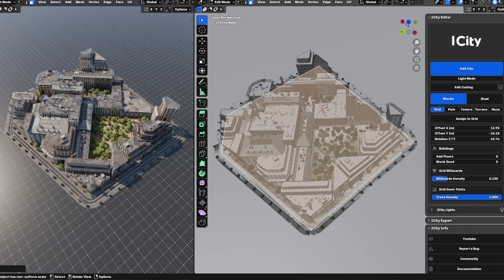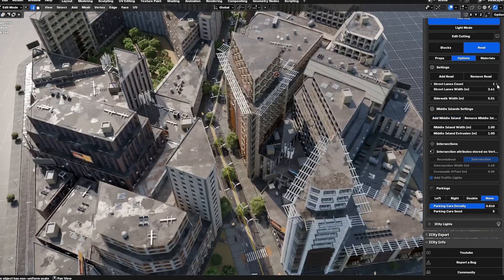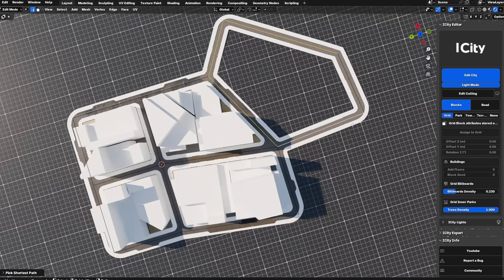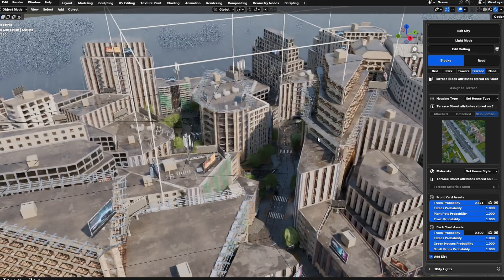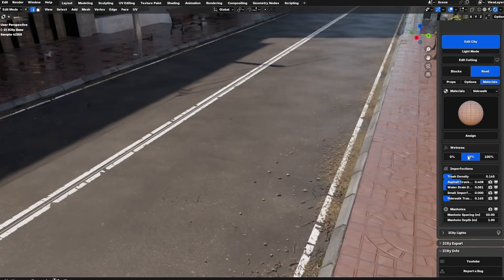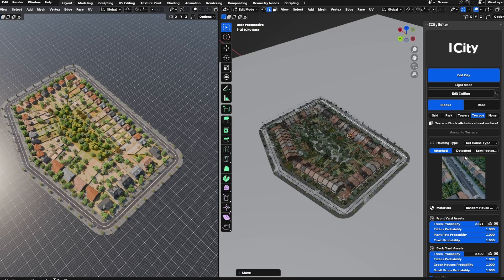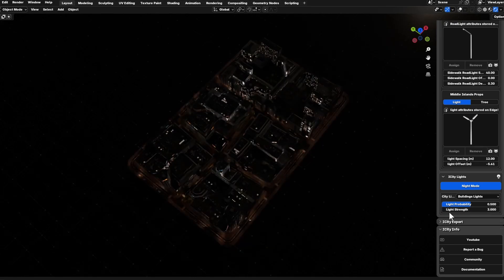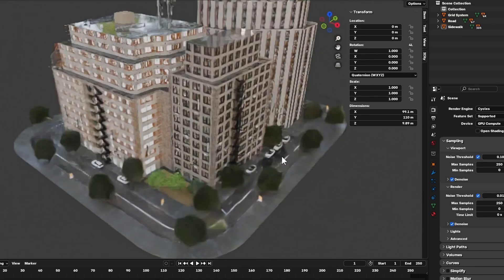ICity 1.3 Is Here! The Ultimate City Generator for Blender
Introducing iCity 1.3: The Future of Urban Design in Blender

00:00 Intro
00:21 Modeling Tools
00:59 Selection Modes
01:48 Light Mode
02:23 Culling Box
03:15 Materials
03:29 Imperfections
03:43 Wetness
04:09 Towers
04:37 Terrace Residential
05:13 iCity Lights
05:53 Export
06:41 Outro

Whether you're an architect, 3D artist, or game developer, iCity 1.3 is your next essential Blender city add-on — built to transform the way you design, visualize, and export large-scale urban environments.

This version introduces major upgrades in procedural logic, real-time control, and visual output. Whether you're creating a game environment, planning a simulation, or exploring architectural ideas, this city generator brings speed, beauty, and structure to every block you build.

In this video, you'll learn:

What’s new in iCity 1.3 — including wetness simulation, optimized road generator, and dynamic building generator tools

How to model cities smarter using Blender-native tools like face, edge, and vertex modes

Workflow strategies to optimize performance while working on massive scenes

Export techniques using GLTF/GLP to seamlessly connect with external render engines and game development tools

Why Choose iCity?

Full control over block types, intersections, towers, and terrain logic

Built-in features for procedural roads, custom materials, and city-wide lighting

Designed for real-time performance and scalable results

The perfect Blender add-on for fast, flexible, and future-ready city creation

We're building iCity together with the community. Share your thoughts, feature requests, or creations with us in the comments or on our Discord.

Let’s shape the next generation of procedural Blender city design — together.